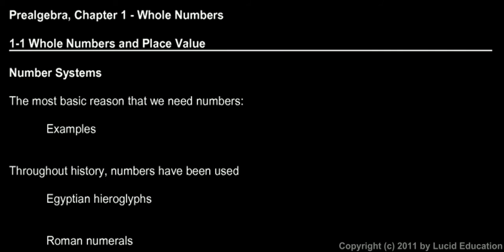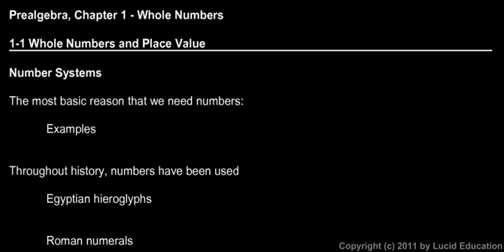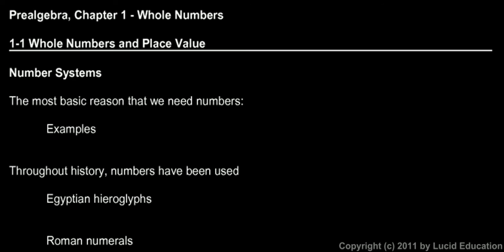Prealgebra 1.0a - Introduction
Introduction to the Prealgebra course.    From the Prealgebra course by Derek Owens.